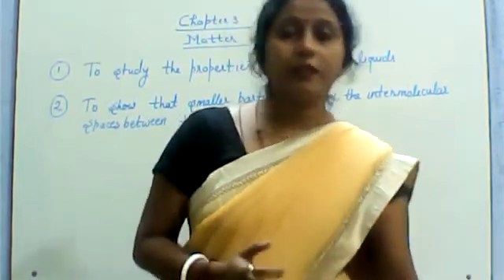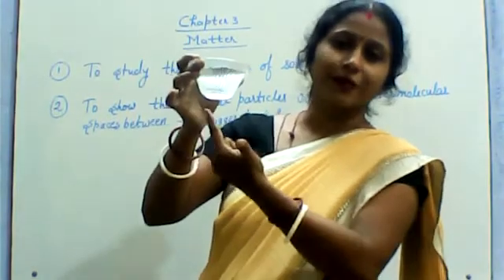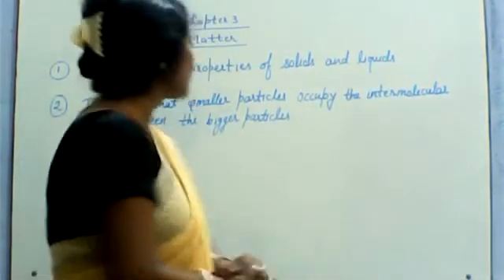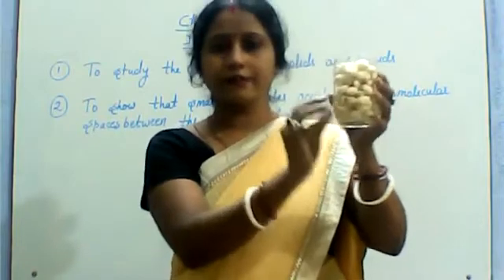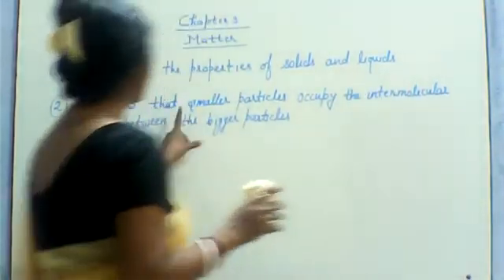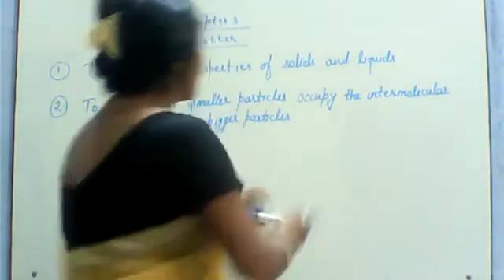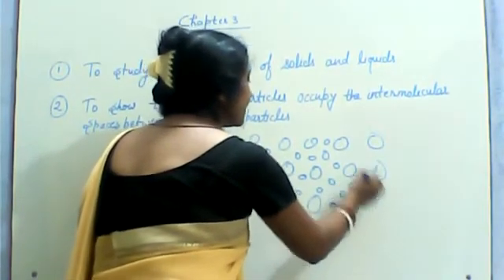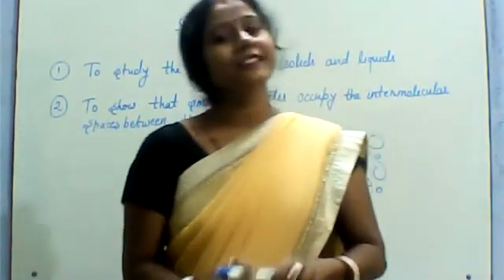VI Che Part 16